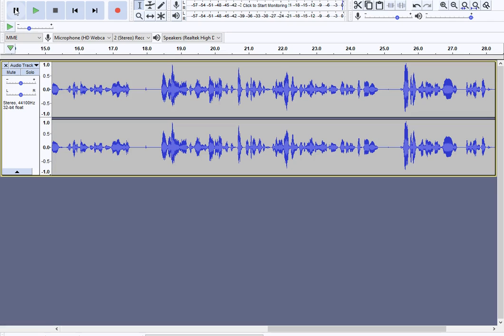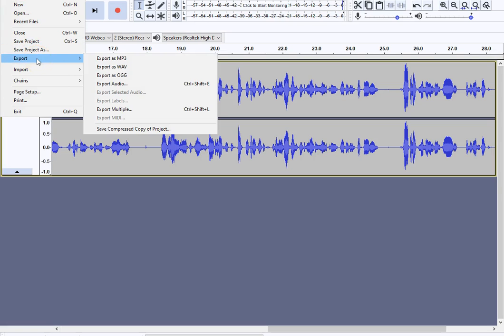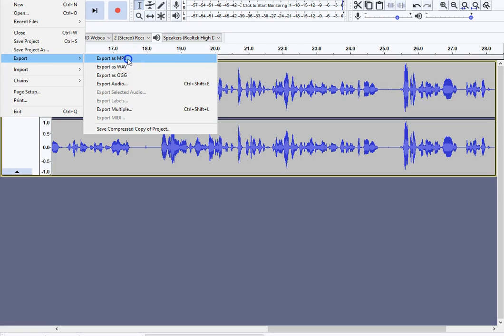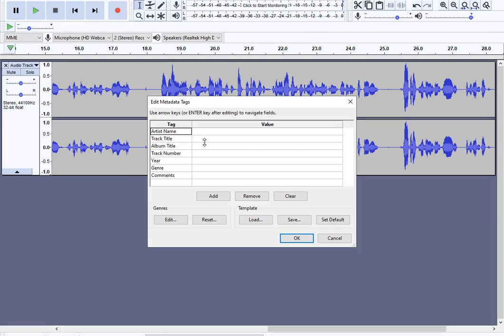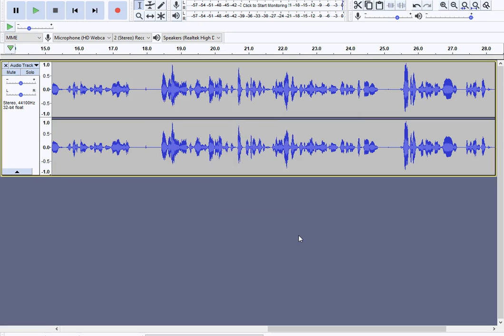Recording Audios with Audacity